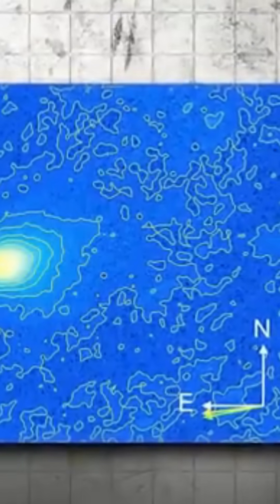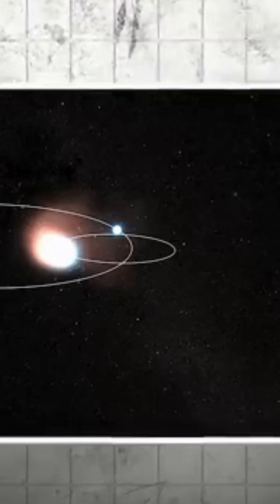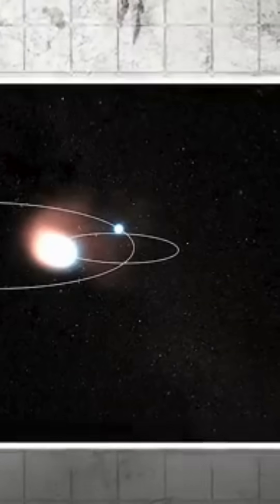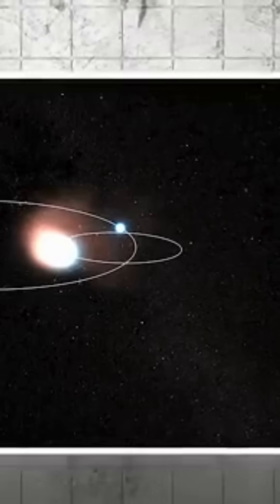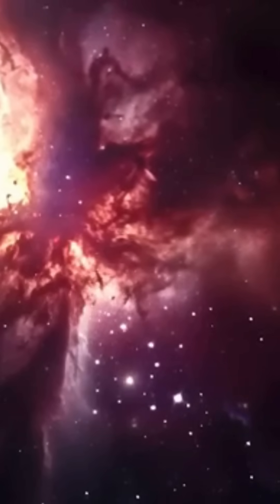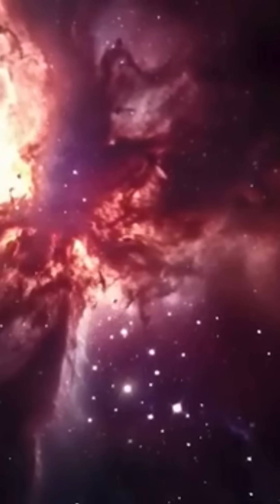3I/ATLAS: James Webb Just Found Something WEIRD in This Comet ☄️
3I/ATLAS isn't your typical comet. This interstellar visitor is 100,000x dimmer than normal comets, but what James Webb Space Telescope discovered about it is mind-blowing 🤯
Unlike Solar System comets, 3I/ATLAS has an EXTREMELY high CO2 to water ratio in its coma - meaning it could behave unpredictably. Jets of material might shift direction without warning, and it could accelerate chaotically at any moment.
Mars' Trace Gas Orbiter captured these faint glimpses by stacking multiple exposures, revealing a ghostly halo of dust and gas. This is just the beginning... 👀